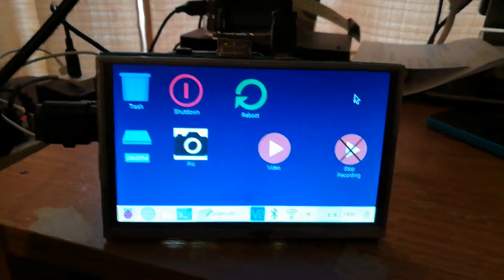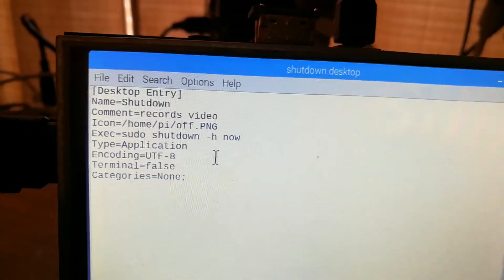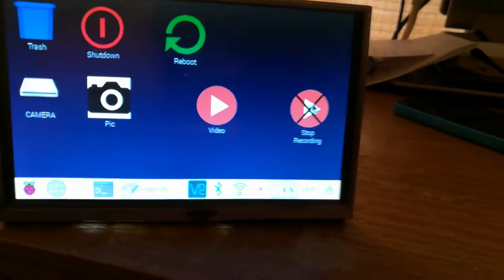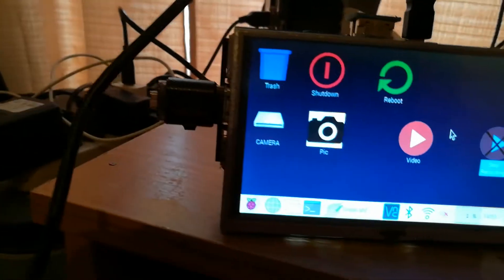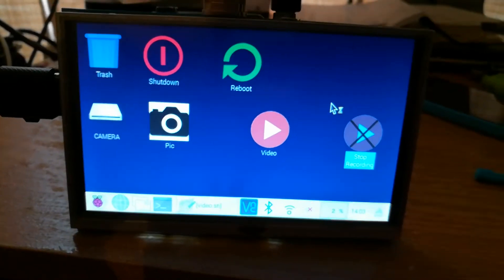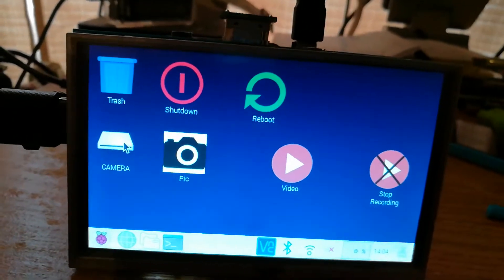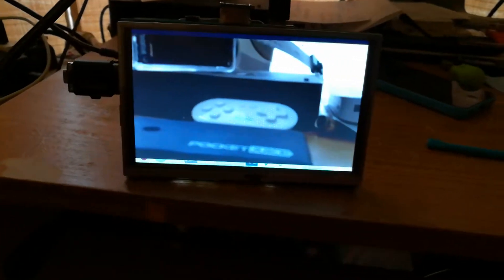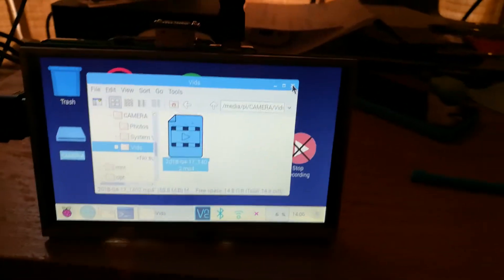Preview Resize Raspivid, Stop Record, Open Videos with Omxplayer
Another terrible video of me experimenting with the Pi camera. This time I show how I altered the raspivid script to change the preview screen size. Sorry I suck at making these!

I did that so I could see a stop recording video desktop shortcut (pkill raspivid) I made. Then I don't need to use my phone to stop the recording with the app. It works ok. To do that, you just add - p to the end of the code, followed by x,y w, h, (x and y are where on the screen and w=width h=height).

Example code: raspivid -o /home/pi/Videos/filename.h264 -t 999999 -p 10,0,640,460

I also made it to where all my mp4 files open with omxplayer and uninstalled the tbo gui. It plays better, but I can't close the video once it starts, until it closes on it's own after it's done playing. But to get it to work, you just right click on one of the video files and go down to "open with" and choose custom. Then click on the Custom Command Line tab. Then click browse next to the blank box.  Scroll down until you see omxplayer (long ways down) and choose it, and click on ok. Then ok after that to save the setting, then ok again to close that box. Then all your MP4 videos (or other formats) should open with the omxplayer.

Anyway, if you want to keep following along with all my videos I made experimenting with the Pi Camera, I made a play list.